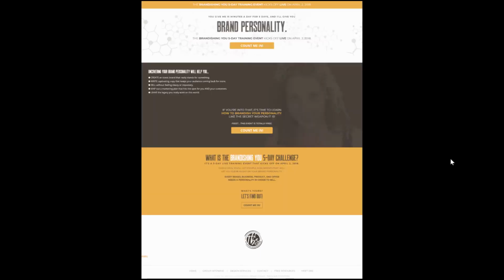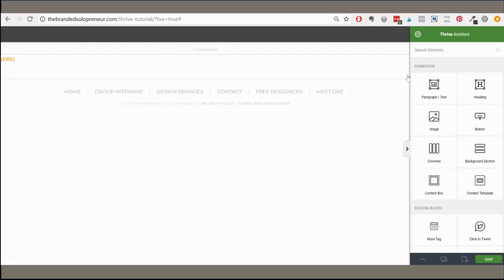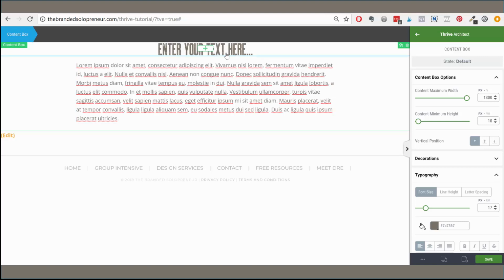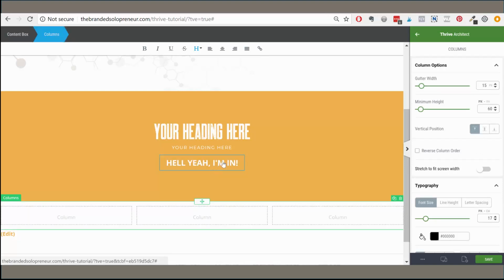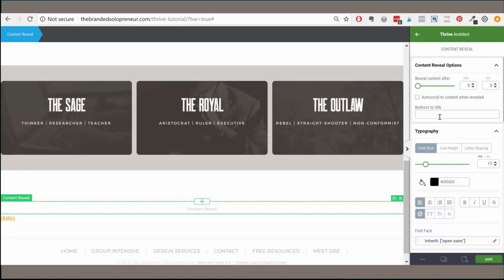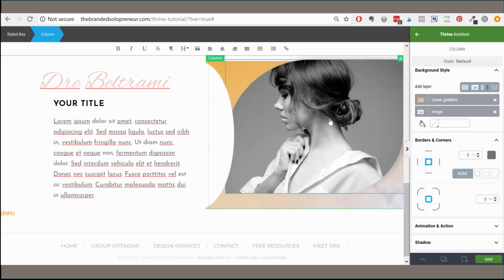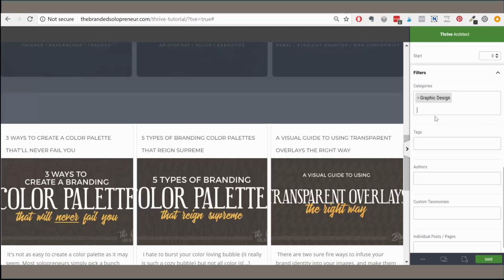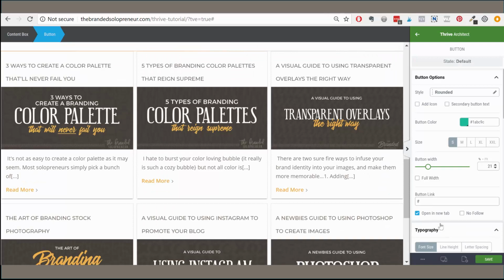Introduction to Thrive Architect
In this lesson, I'm going to introduce you to Thrive Architect, a Wordpress visual editor that's going to change your web design game!

If you want to devour the rest of the lessons in this FREE Wordpress web design series grab your all access pass here ➻

Bottle pops!